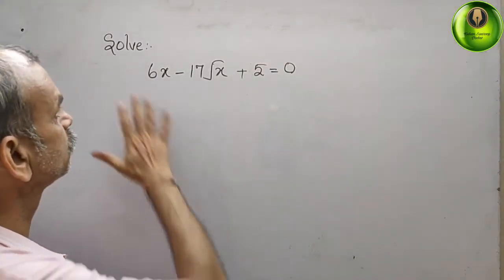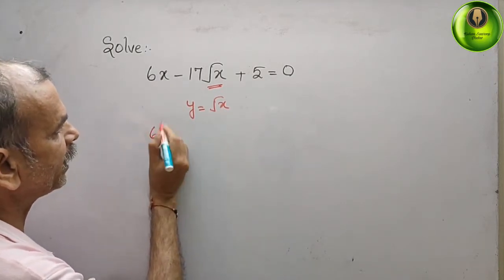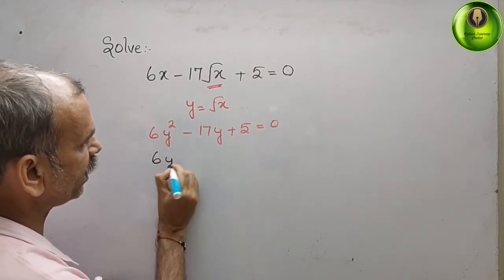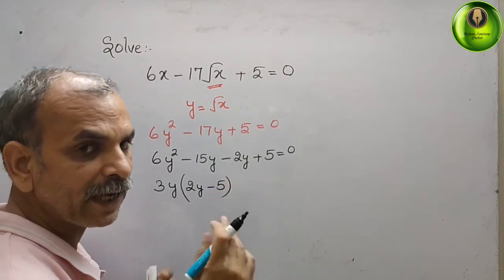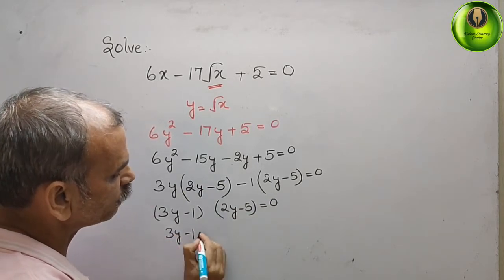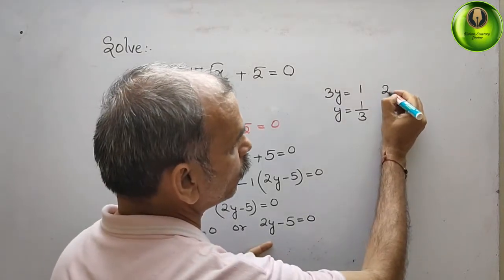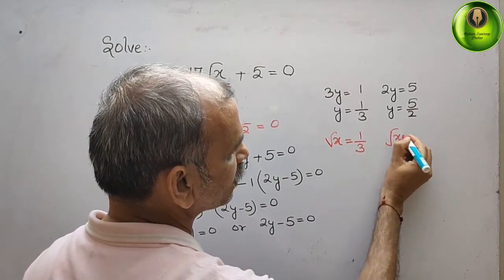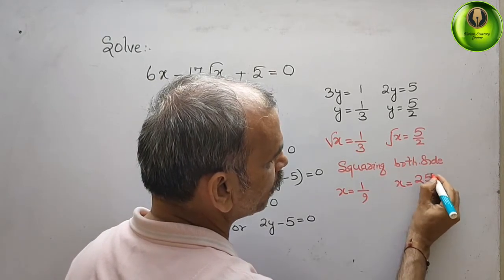Solve: 6x - 17√x + 5 = 0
Quadratics EX 1E Q 2(ii)